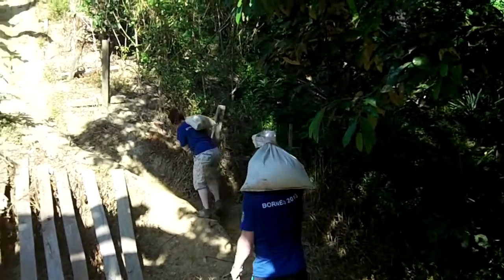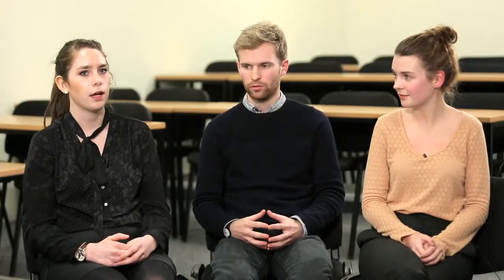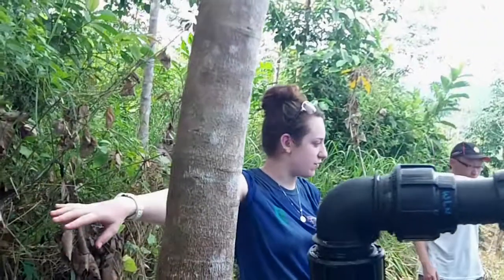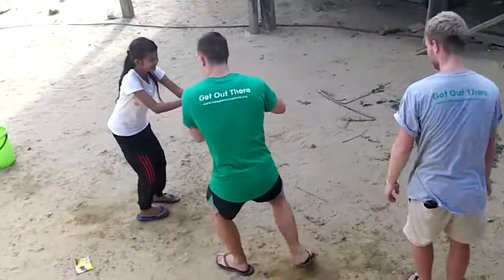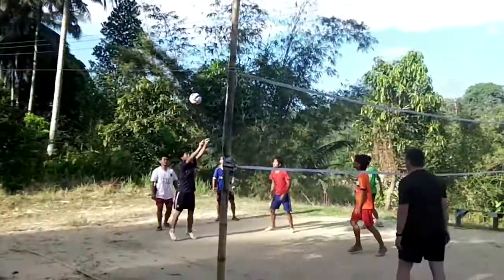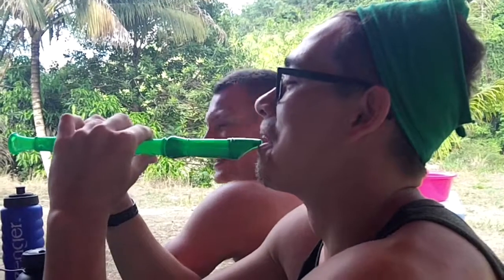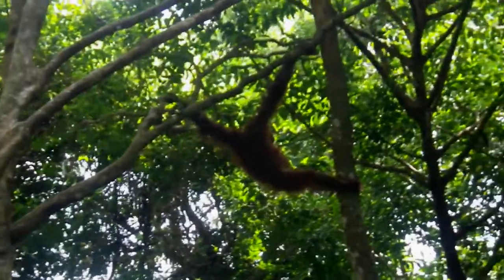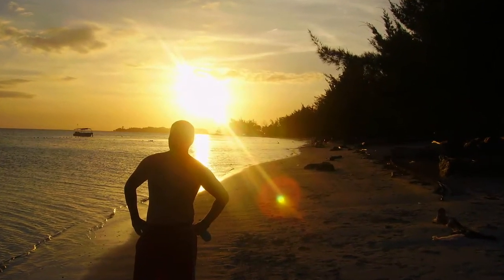Newcastle University Civil Engineering Expedition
Fourth year students on the MEng Civil Engineering and MEng Civil & Structural Engineering degrees can take part in an engineering expedition to a developing country.  Part of a study module called, "Global Engineering", the expedition develops and tests students' planning, organisational, teamwork, and technical skills.  This video shows the 2013 expedition to build a water supply system in a remote jungle village in Borneo.